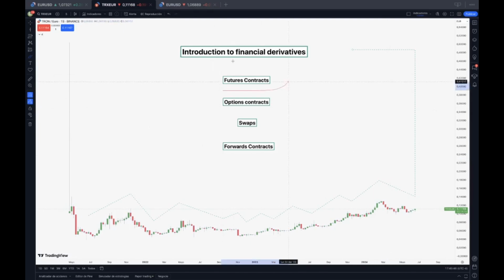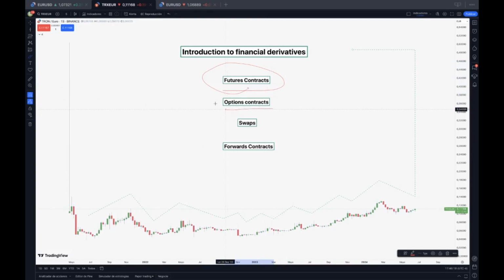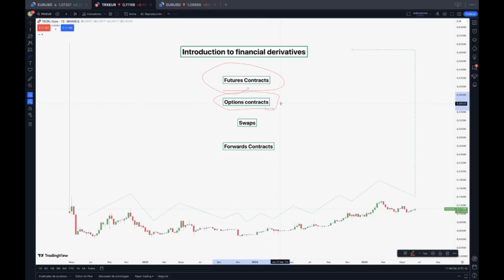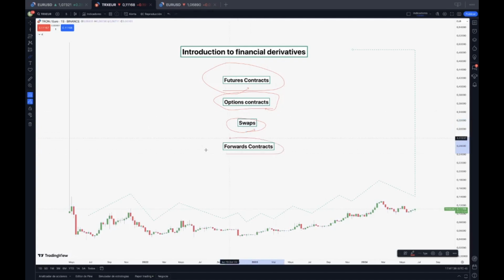Introduction to Financial Derivative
Welcome! In this video, we’re stepping into the world of financial derivatives. I'll break down what derivatives are, the different types available, and their practical applications in trading and risk management. This introduction is perfect for beginners looking to broaden their understanding of the financial markets. Let’s get started on this exciting journey!